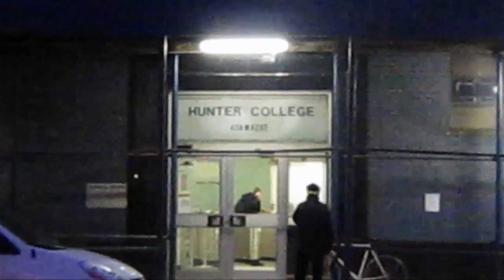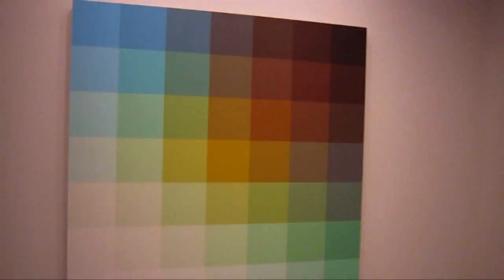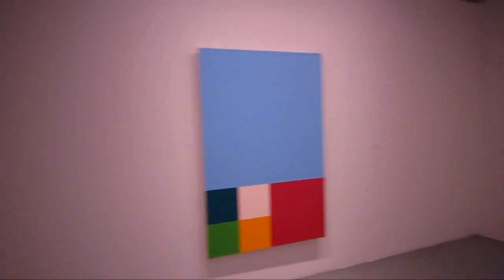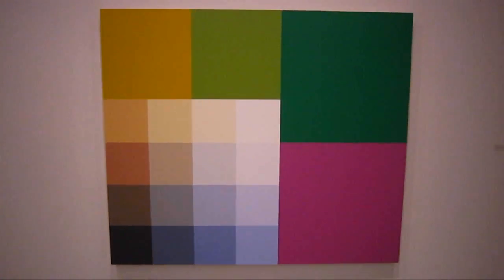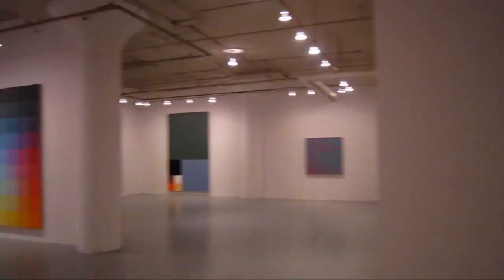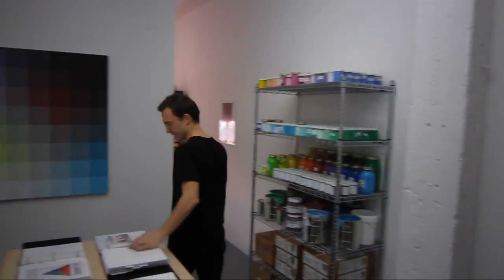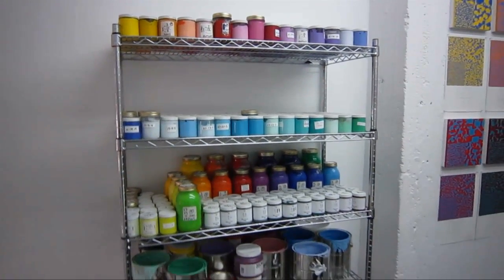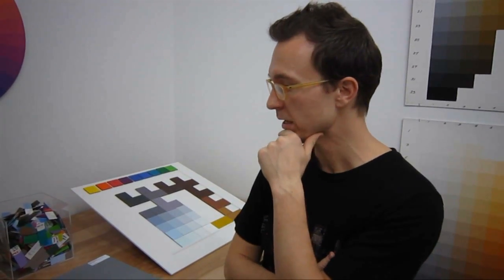Robert Swain at HUNTER COLLEGE and MINUS SPACE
James Kalm gets off the beaten path and heads to Hunter College's grad student studios just off Time Square to bring viewers along for this momentous exhibition, "Visual Sensations The Paintings of Robert Swain: 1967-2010".  Beginning about forty-five years ago, Swain concentrated his energies on exploring the qualities and variations of color.  Over this period he's developed a system of nearly 4,900 tints, tones and shades that he employs to create paintings that resonate not only visually, but emotionally as well.  These studies, some mural sized, have a legendary status within the painting community and despite being outside the recognized commercial realm, have influenced generations of students and fellow artists.  Includes an interview with Matthew Deleget of MINUS SPACE.